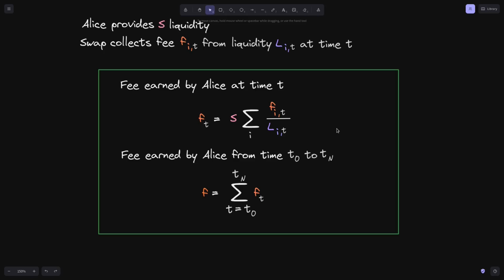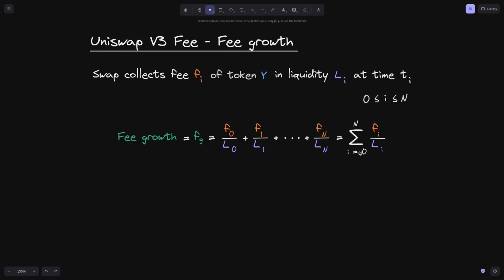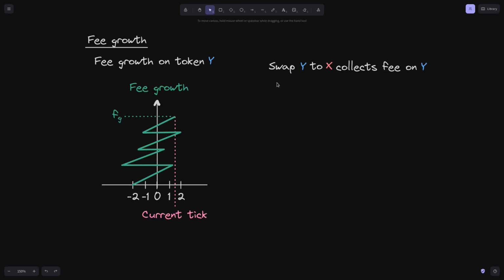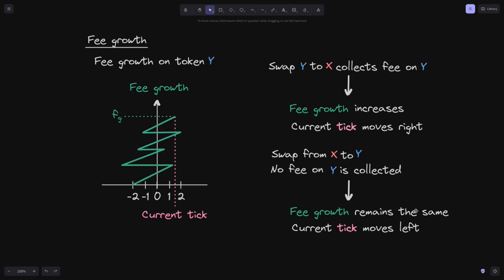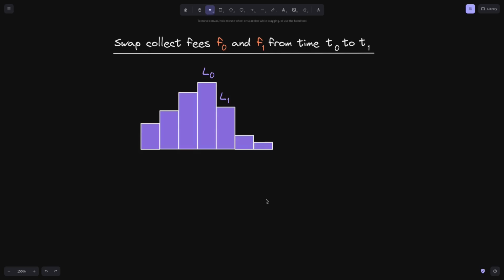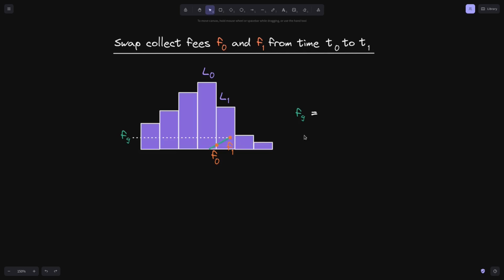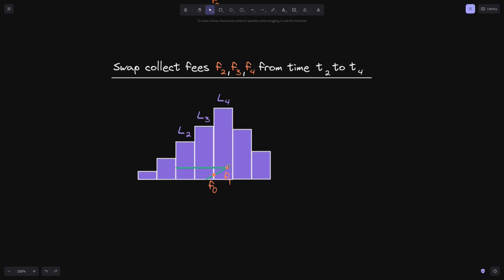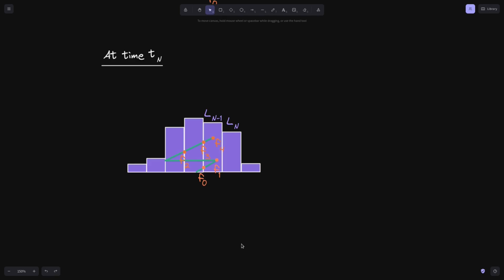Fee Growth | Uniswap V3 Core Contract Explained - Part 29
Fee growth in Uniswap V3